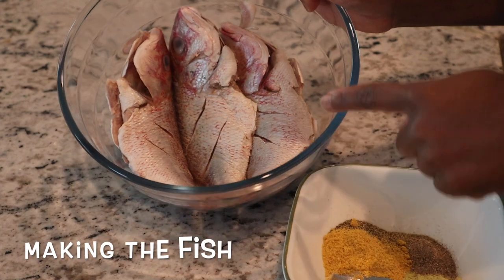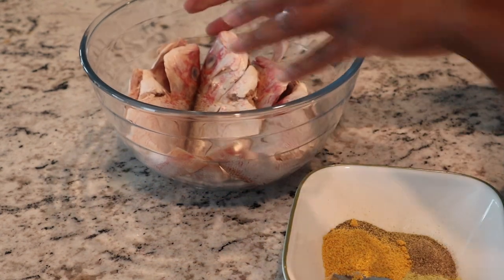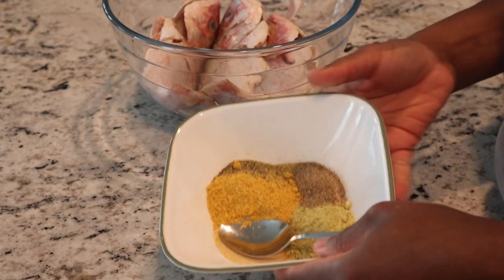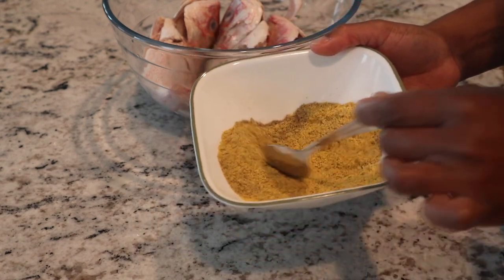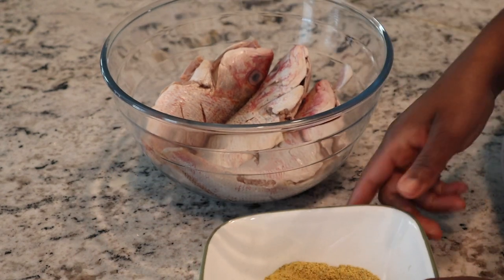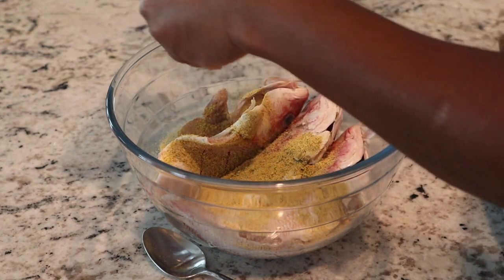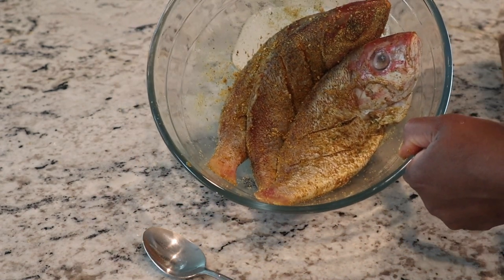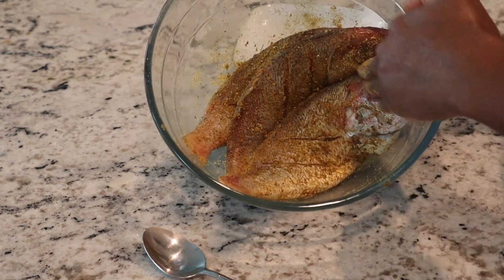THE BEST JAMAICAN FRY FISH AND FESTIVAL//JAMAICAN/HOW TO MAKE//JustKaren Brown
THE BEST JAMAICAN FRY FISH AND FESTIVAL! Thank you for checking out my channel. Today is all about fry fish and festival. All my ingredients will be below. I AM NOT A CHEF just someone that enjoy cooking for my family.

my son channel, he 15 and love video games!

Ingredients:
Festival
1 cup flour
1/2 cup cornmeal
1tsp Baking power
1/3 cup of sugar
water to make the festival